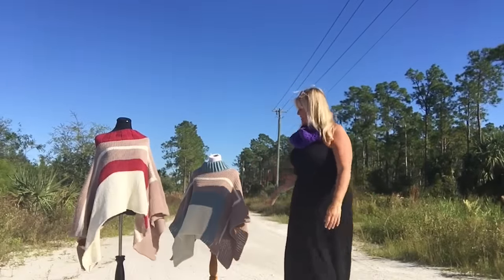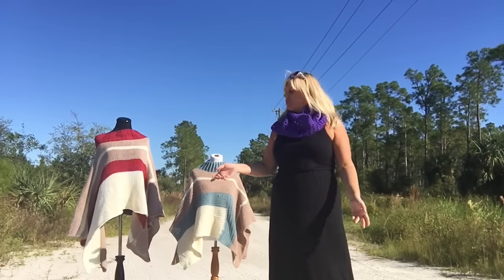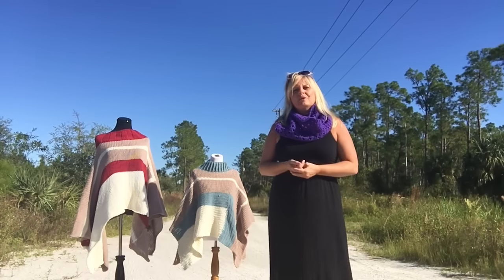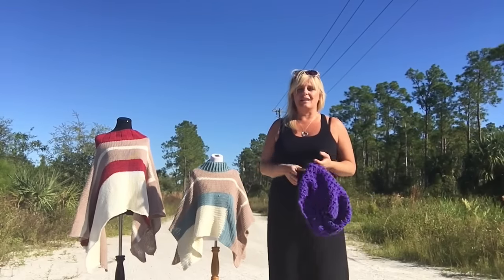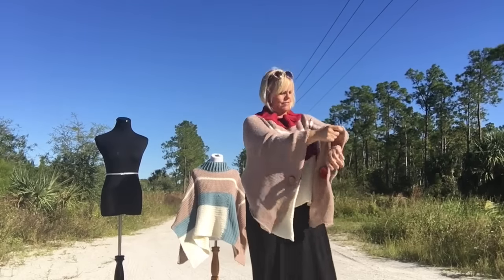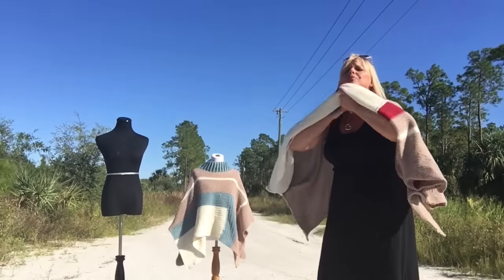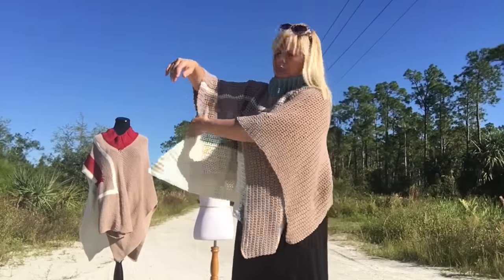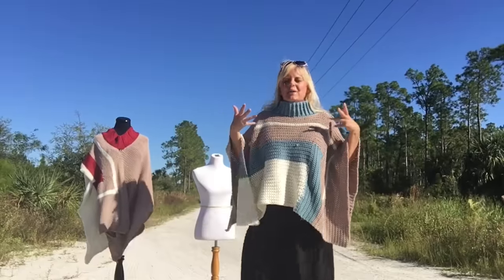Connecting with Kristin 037